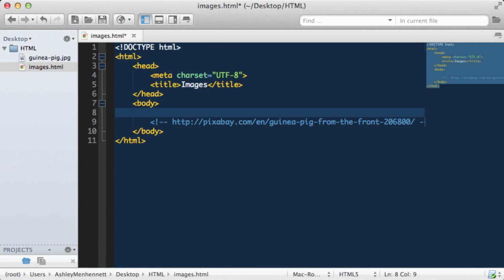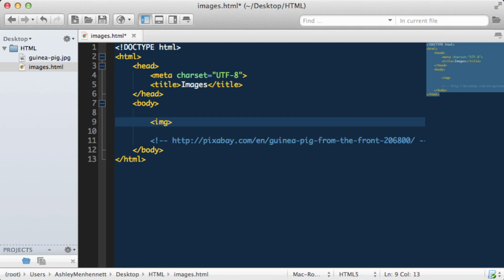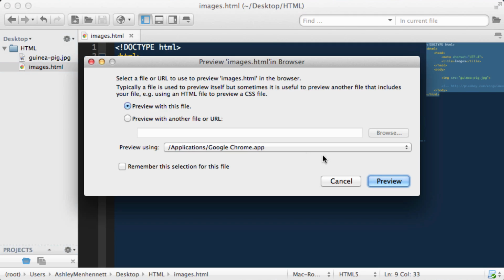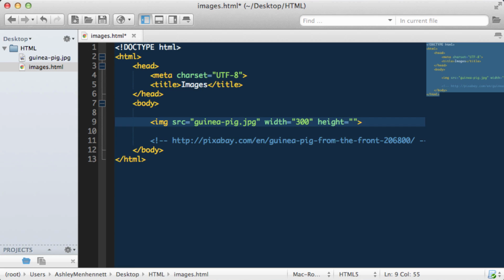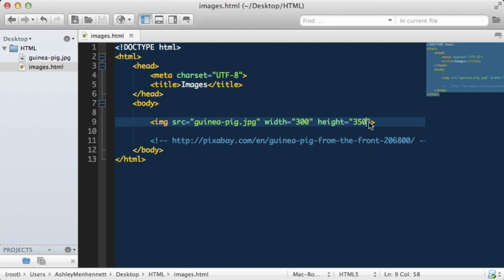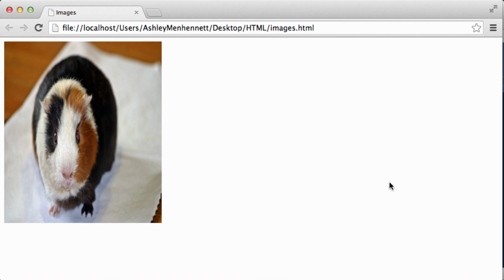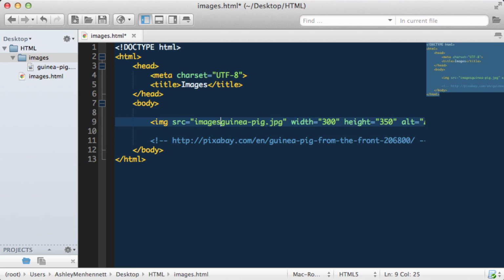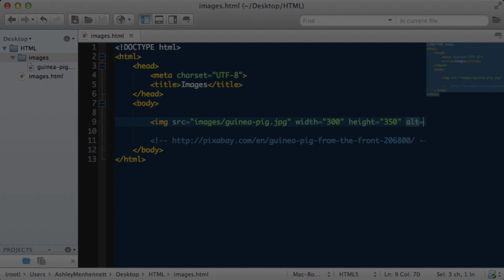Working with Images in HTML Coding | HTML Tutorials